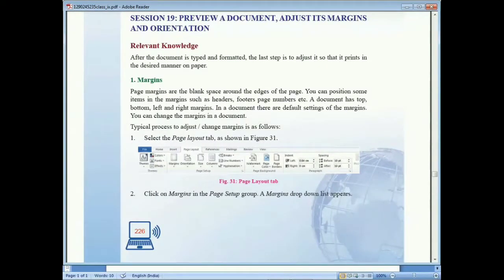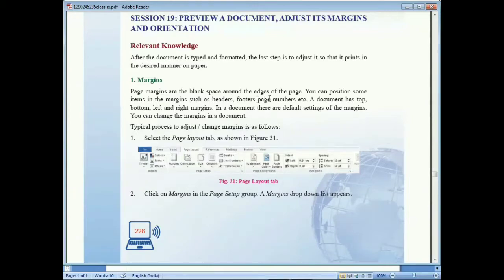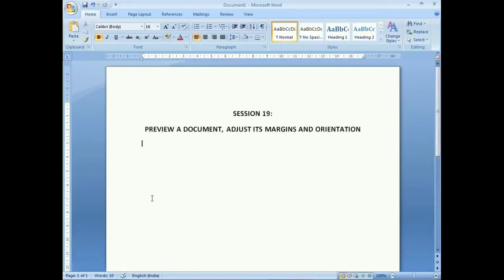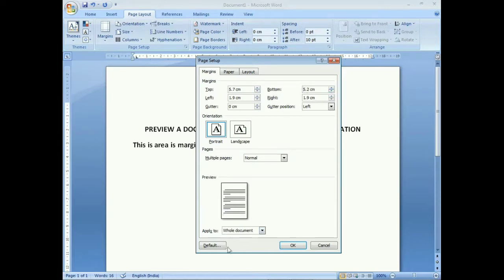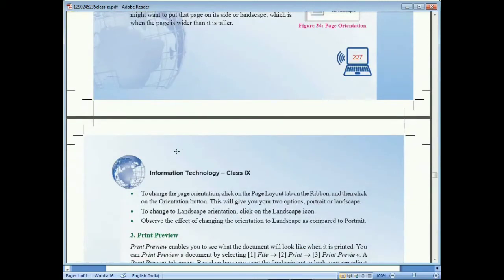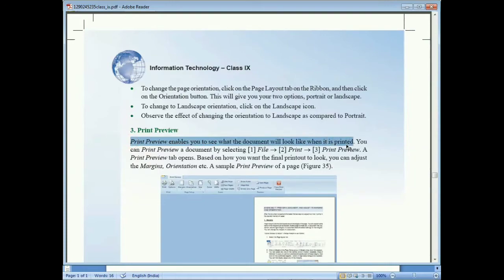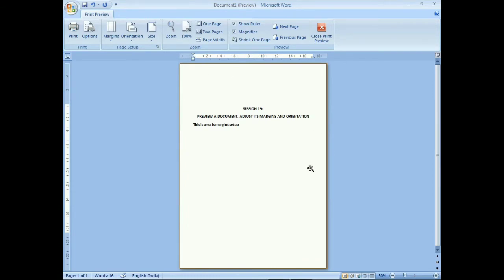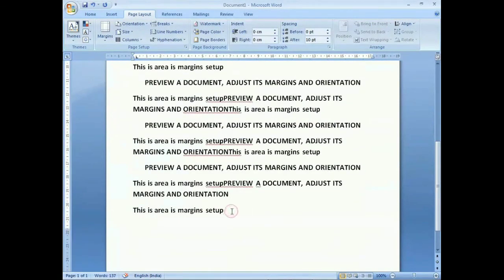Class 9 |IT| Session 19 Preview documents, Margins and page orientation